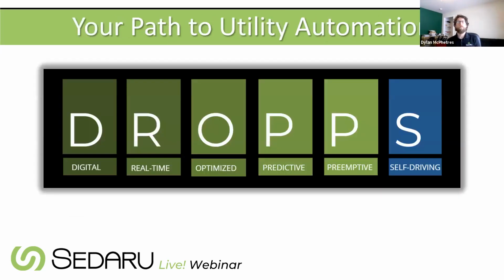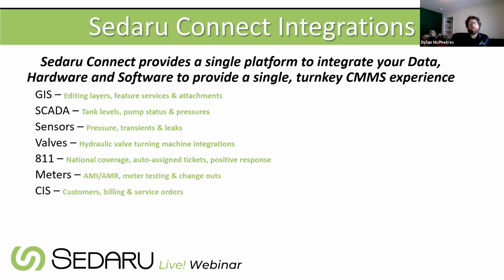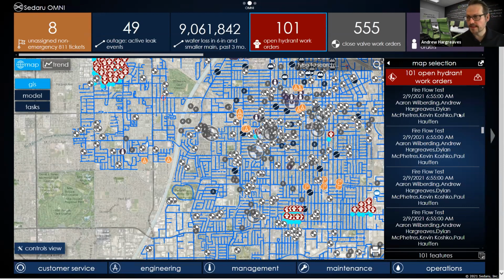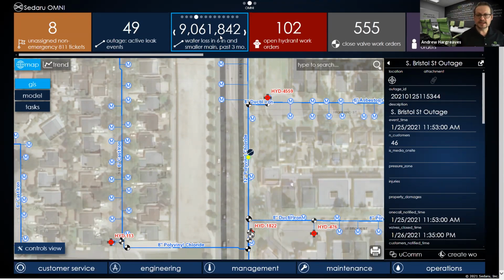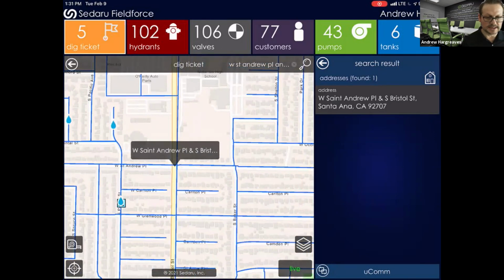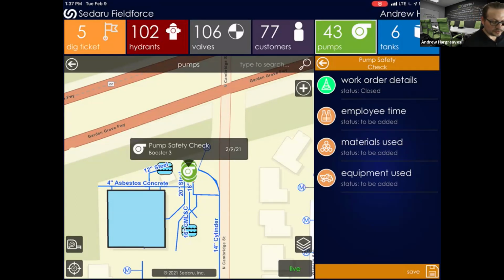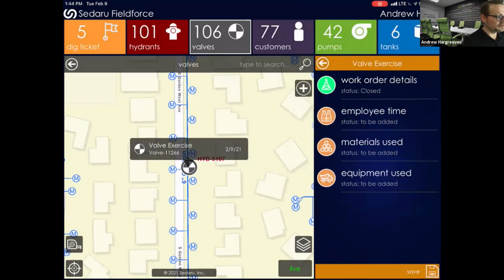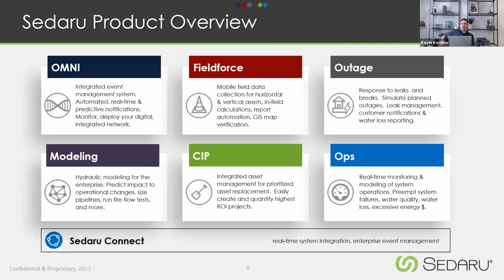Sedaru’s Enterprise Asset Management Solution for the Water Utility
Whether you’re looking to solve your water utility’s enterprise asset management needs, or implement a single new workflow, Sedaru OMNI (Operations Management and Network Intelligence) and Sedaru Fieldforce deliver your turnkey, focused or enterprise CMMS. Sedaru enables your digital water platform, from work orders to field data collection, to interfacing with 3rd party systems to connect your organization and empower your utility’s O&M and customer service teams. Supervisors & management can dispatch, track, trend, monitor, and report-on events using configured metrics, trends, and KPIs. Optimize your water utility and continue your journey toward being the automated, digital water utility of the future with Sedaru!

• Enterprise Asset Management Solution for Every Asset Across Your
Organization
• Proactively Dispatch, Track, Trend, Monitor, and Report
• Integrated with Data Sources – AMI, CIS, SCADA, Sensors, EAM
• Incorporate Hydraulic Model for Advanced Water Utility Management
• Specialized Functions & Integrations
- Valve Turning and Hydrant Flushing
- 811/Dig Tickets with Positive Response
- Meter Changeout and Installs, Meter Testing
- Production Rounds
- Backflow Testing and Water Quality Sampling